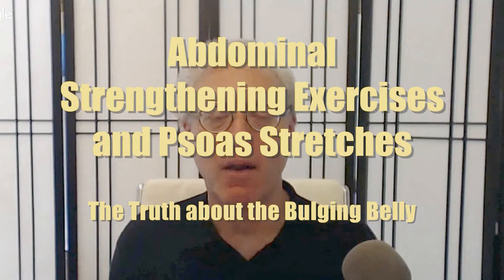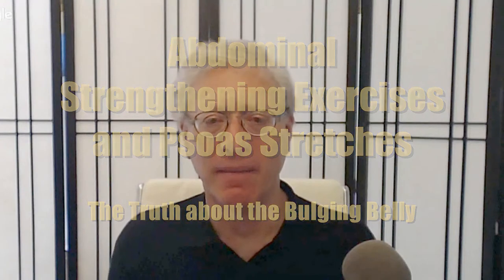6 - Psoas Muscle and Abdominal Strengthening Exercises 2017 9 3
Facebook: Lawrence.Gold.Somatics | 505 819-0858